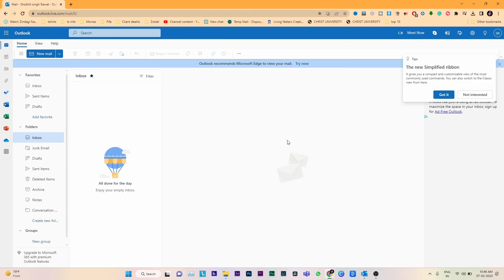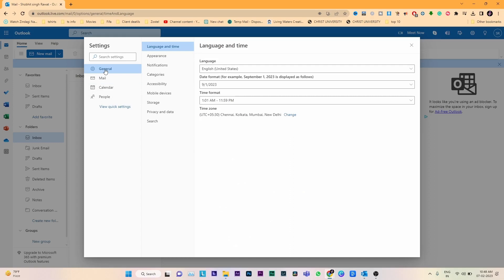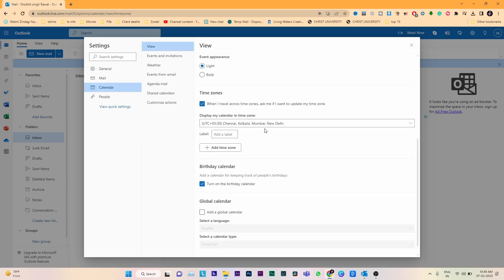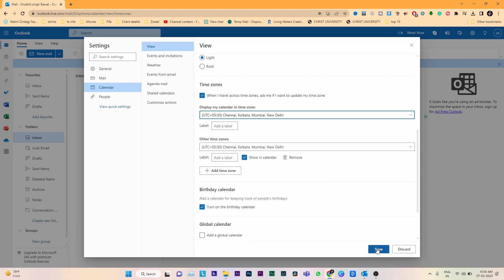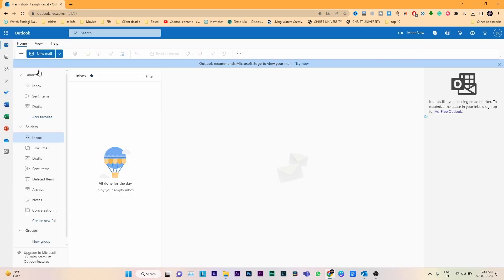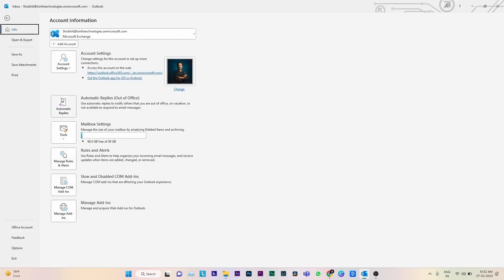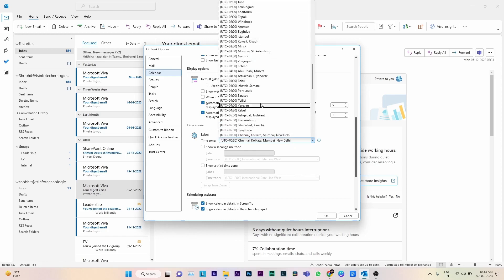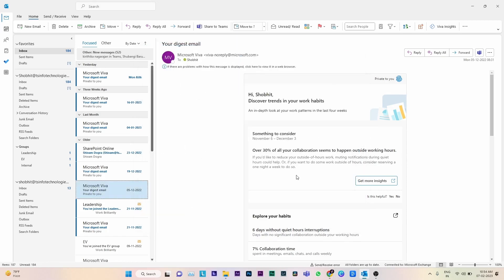How to change time zone in Outlook Online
In this Microsoft Outlook video, I will show how to change the time zone in Outlook Online. Changing the timezone in Outlook is important for maintaining correct scheduling and communication, especially if you live in a place with a different time offset than the default timezone configured in your email client. In this, I have explained for Browser and Desktop applications as well to change timezone in Microsoft Outlook application.

Want to learn Microsoft Outlook? Check out a complete training course on Outlook